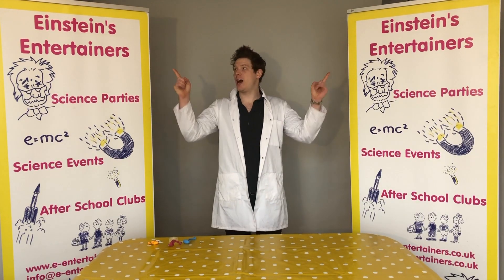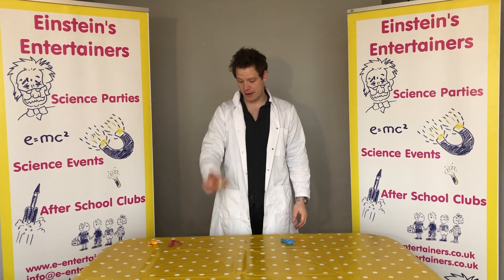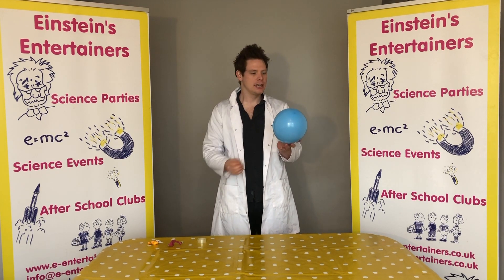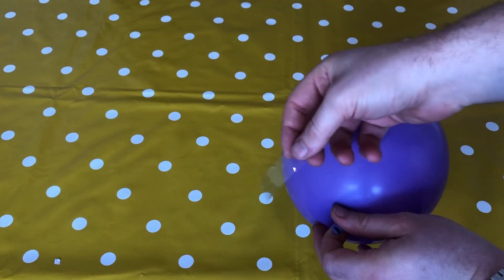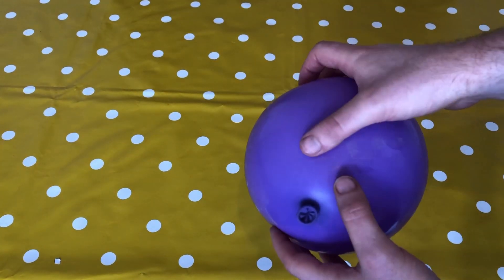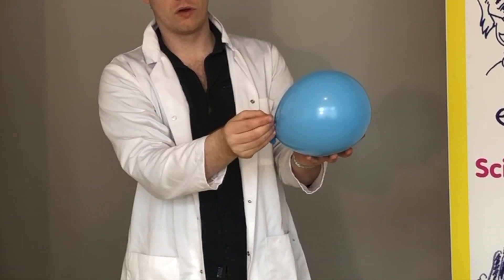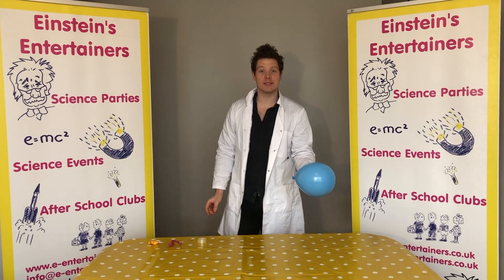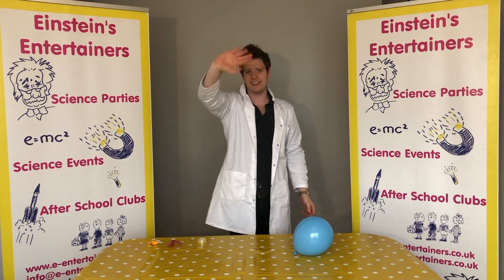Making Unpoppable Balloons with Einstein's Entertainers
Today we are making Unpoppable Balloons

One Balloon
A pin
And some sticky tape

We will be uploading another science experiment video tomorrow.